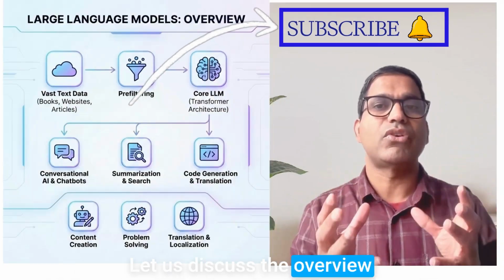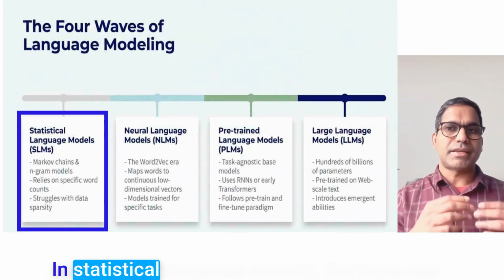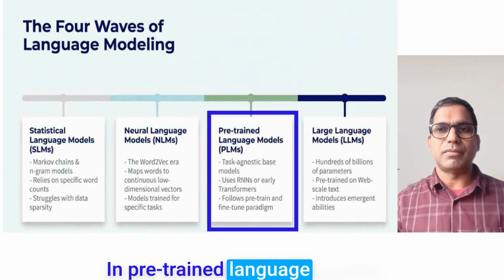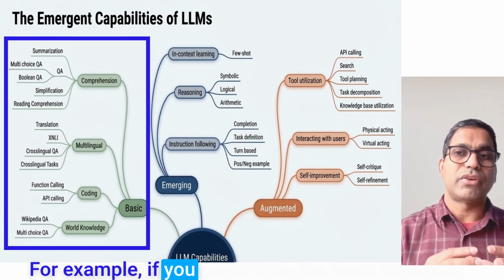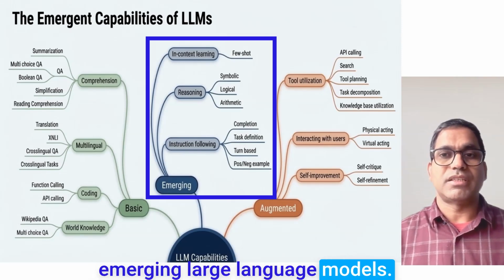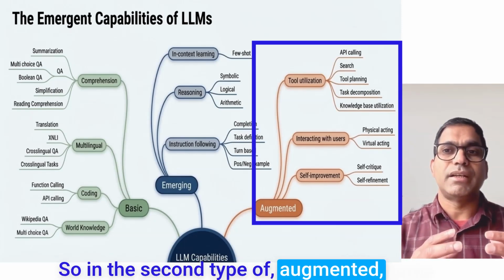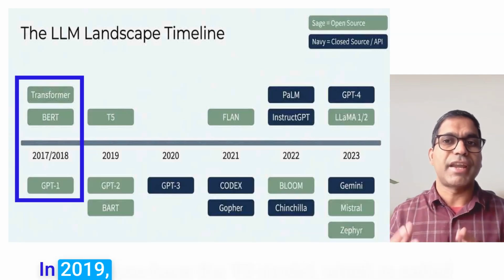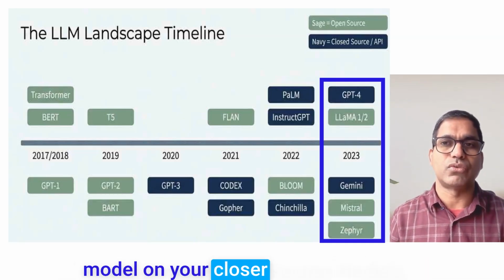The Complete LLM Landscape: Which AI Models Matter in 2026?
Large Language Models (LLMs) are transforming how we build software, search for information, and interact with AI. In this video, we explore the **complete LLM landscape in 2026**, breaking down the most important AI models, the companies building them, and how they compare across performance, openness, and real-world applications.

You’ll learn how models from companies like OpenAI, Google, Anthropic, Meta, and other leading AI labs fit into the rapidly evolving ecosystem. We’ll cover proprietary models, open-source alternatives, multimodal capabilities, and the emerging trends shaping the future of artificial intelligence.

Whether you’re an **AI engineer, data scientist, researcher, startup founder, or simply curious about generative AI**, this overview will help you understand which models matter and how the LLM ecosystem is structured today.
* The major AI labs building state-of-the-art models
* Closed vs open-source LLMs
* The leading models in 2026 and what makes them different
* Multimodal AI and reasoning models
* The future direction of the AI model ecosystem

**Topics discussed:**
Large Language Models, LLM landscape, generative AI, foundation models, multimodal AI, open-source LLMs, AI ecosystems, machine learning trends, AI research, and modern NLP systems.